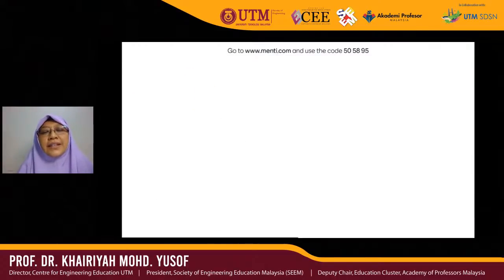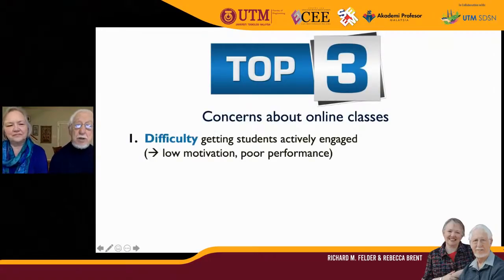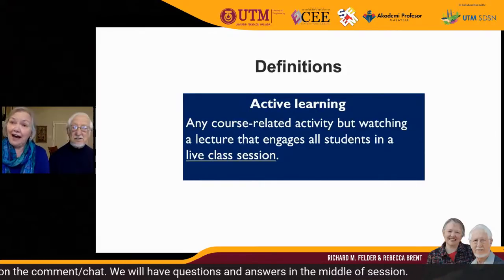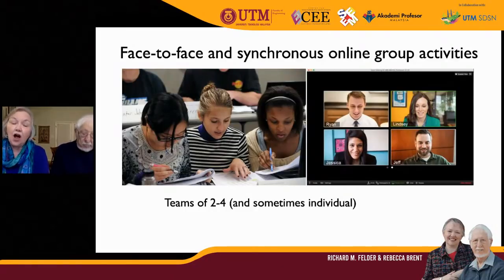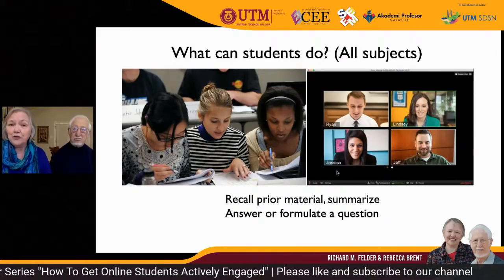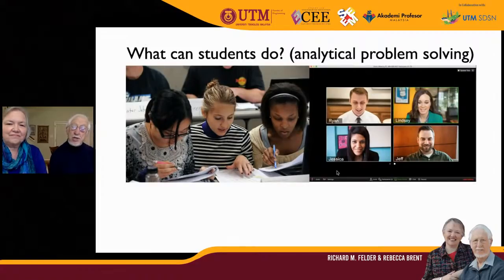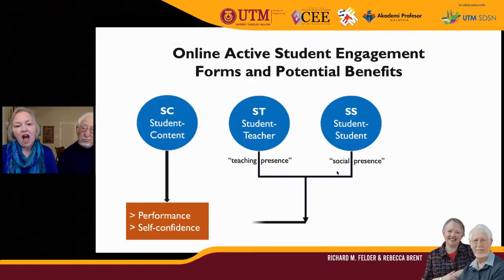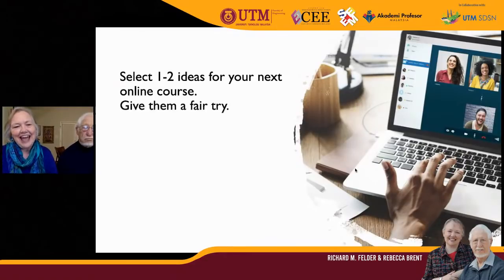HOW TO GET ONLINE STUDENTS ACTIVELY ENGAGED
📚CEE UTM Webinar Series📚

ATTENDANCE FORM:
Please fill this survey form for attendance, feedback and you will get the e-certificate once the session end

RECOMMENDED BOOK/RESOURCES:
How Learning Works: Seven Research-Based Principles for Smart Teaching.

Extensive research has shown that people learn best by doing things and reflecting on what they have done, not by watching and listening to someone else telling them what they are supposed to know. While a good lecture can motivate and instruct students, if lecturing is the only thing that happens in a class, much less learning takes place than would occur if more active teaching methods were mixed in.

Methods for getting students actively engaged in traditional face-to-face classes have been developed and shown to be effective in hundreds of studies. Getting students actively engaged in online classes poses unique challenges, however, and methods for doing it are in a much lower state of development. This webinar outlines several of them and offers suggestions for making them effective.

Learning Outcomes:
After participating in the webinar, you will be able to answer the following questions:

-What is online active student engagement?
-What forms might it take?
-Which of those forms are most likely to effectively promote students’ learning?
-What specific online engagement strategies have been found effective in synchronous and asynchronous online courses?
-What conditions should be in place in online instruction regardless of which specific engagement strategies are adopted?

Catch the LIVE streaming at YouTube: CEE UTM
🗓 17 June 2020 (Wednesday)
⏰ 8.30 am
*Live Link: shorturl.at/jkNX9 *

Dr. Felder has authored or co-authored over 300 papers on chemical process engineering and engineering education. He has won numerous awards for his teaching, research, and publications.

Dr. Brent is President of Education Designs, Inc., with more than 35 years of experience in education and specializes in staff development in engineering and the sciences, teacher preparation, and evaluation of educational programs at both precollege and college levels.